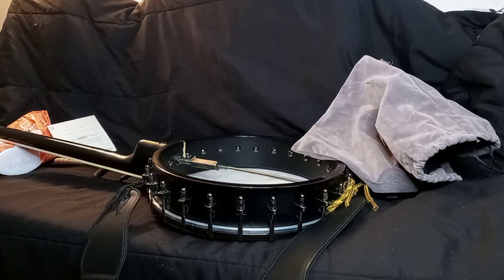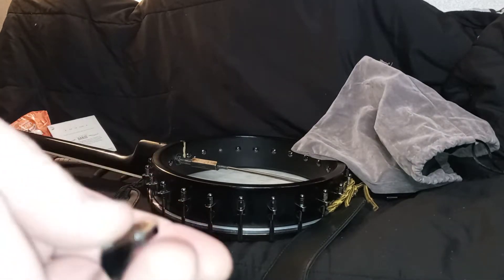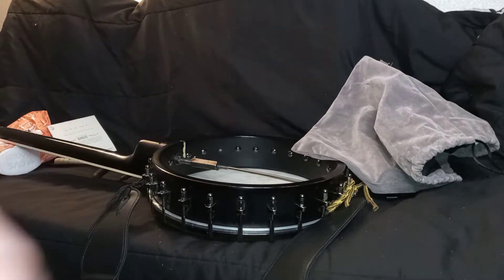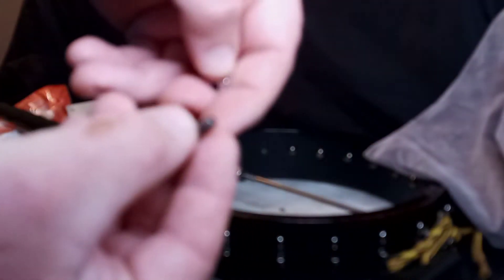Banjo Shoe Bracket Replacement//Morgan Monroe Banjo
Repairs made easy. Replacing a broken shoe bracket on a banjo